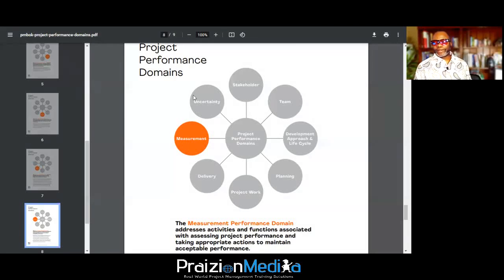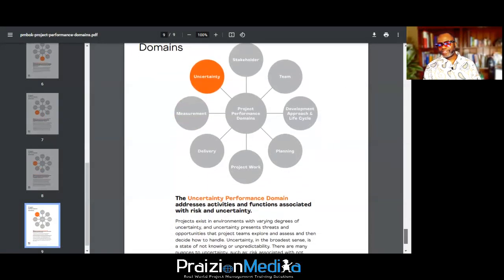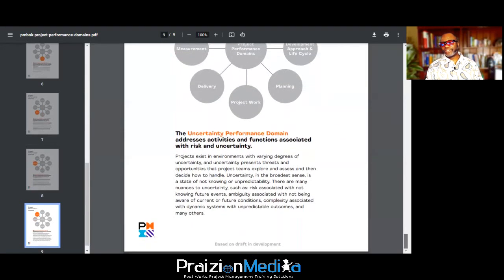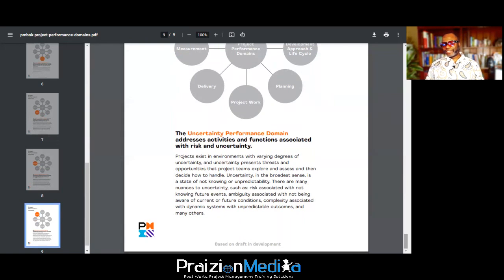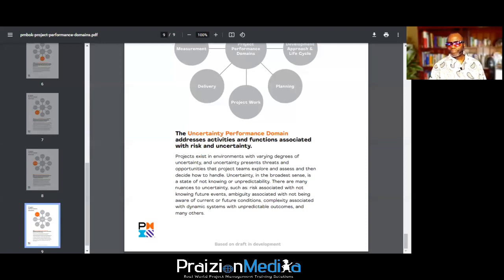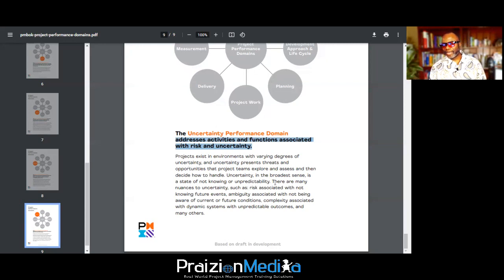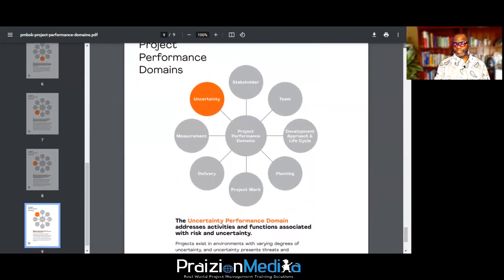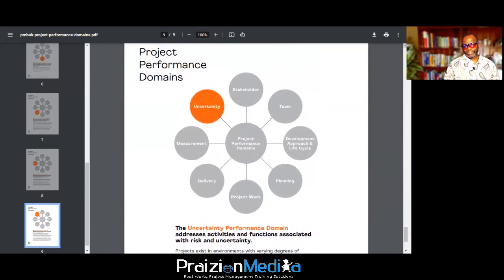PMBOK Guide 7th Performance Domains - Part 7/8 (PMP & CAPM Prep)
***Introduction to the Uncertainty Domain
This chapter introduces the concept of uncertainty and its relevance to project management.
It emphasizes that projects operate in environments with varying degrees of uncertainty, which can present both threats and opportunities.
Uncertainty is defined as a state of not knowing or unpredictability.
The chapter mentions that uncertainty can take various forms, including risk, ambiguity, and complexity.
It highlights the importance of project teams exploring, assessing, and deciding how to handle uncertainty.
Chapter 2: Nuances of Uncertainty

***This chapter delves into the different nuances or aspects of uncertainty.
It mentions risk as one aspect, which is associated with not knowing future events.
Ambiguity is another aspect, which refers to not being aware of current or future conditions.
Complexity is discussed as well, particularly in the context of dynamic systems with unpredictable outcomes.
The chapter suggests that there are many other nuances to uncertainty beyond these examples.

***Positive Risks and Opportunities
This chapter focuses on the positive side of uncertainty, particularly in terms of risks and opportunities.
It encourages project managers to consider positive risks and how to harness them.
An example of a positive risk is given, referring to GPT (likely an abbreviation for an AI system).
The chapter highlights the transformative potential of positive risks like AI.
It urges project managers to capitalize on opportunities presented by uncertainty, including technological advancements.

*** Project Management Mindset
This chapter emphasizes the need for a project management mindset when dealing with uncertainty.
It reiterates the importance of addressing activities and functions associated with risk and uncertainty.
The chapter suggests that project managers should manage uncertainty, particularly in the context of technology and AI.
It encourages project managers to adopt a proactive approach, rather than remaining uncertain about the future.
The chapter does not explicitly mention GPT or any specific technology; it uses AI as an example.

*** Personal Thoughts and Reflections
This chapter contains personal thoughts and reflections from the individuals involved in the discussion.
One person expresses their enthusiasm for the uncertainty domain, relating it to their project leadership course.
Another person shares their personal connection to uncertainty, drawing a parallel to their childhood experiences and road trips.
Emotional intelligence, leadership, and thinking outside the box are mentioned as important skills for project managers in this domain.

This chapter concludes the discussion on uncertainty.
It suggests that project managers need to understand themselves and their knowledge in order to handle uncertainty effectively.
The importance of humility and influence is emphasized.
The chapter ends by indicating that the breakdowns of the chapters have been completed, and further understanding is required beyond the domain level.